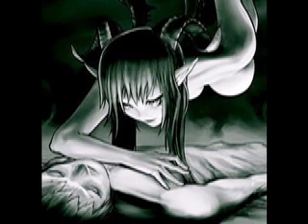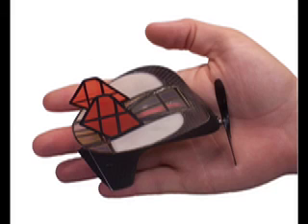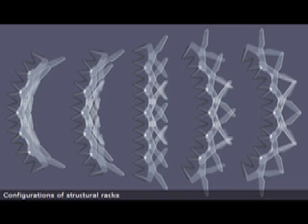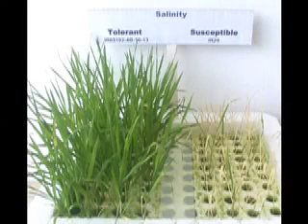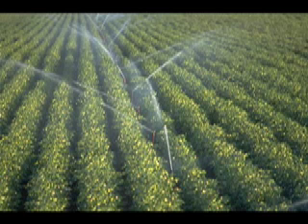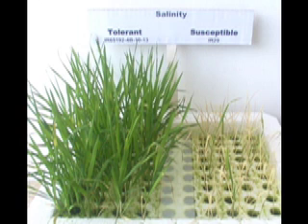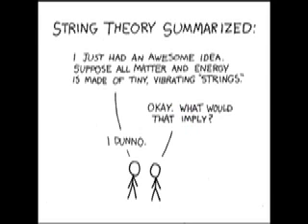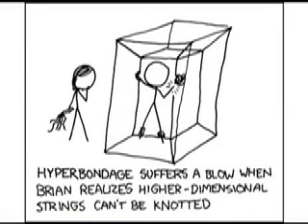Technewzology 5 science & technology news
relevant news on science and technology: articles about string theory, robotic bats, and genetically modified salt tolerant plants.